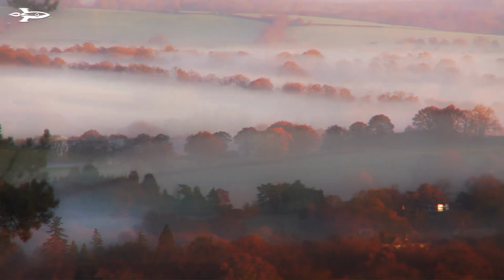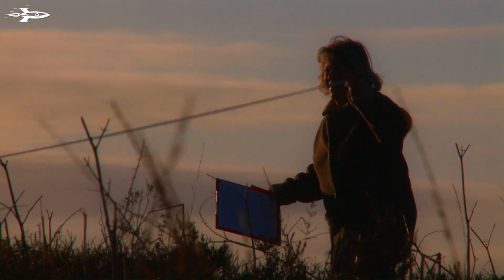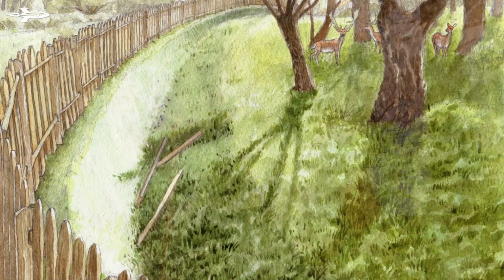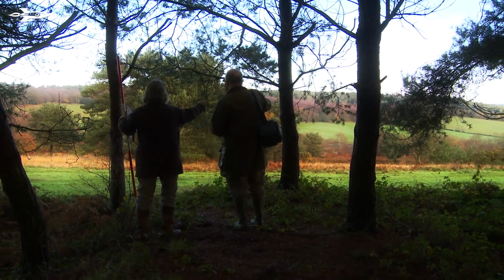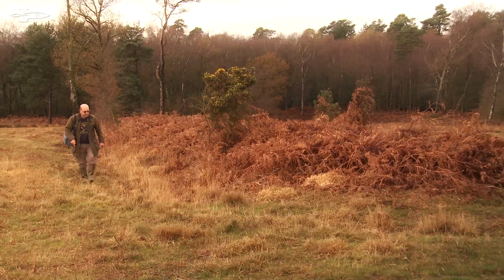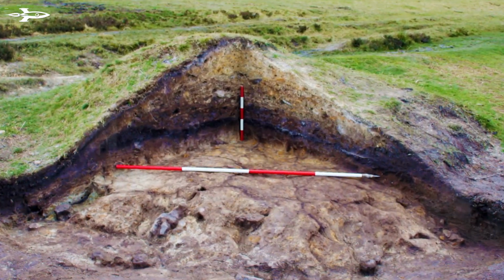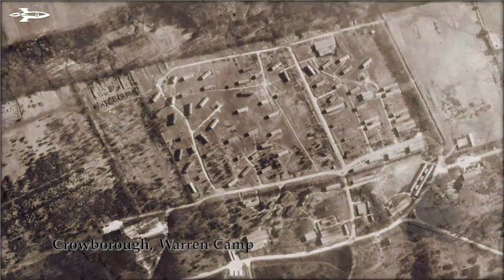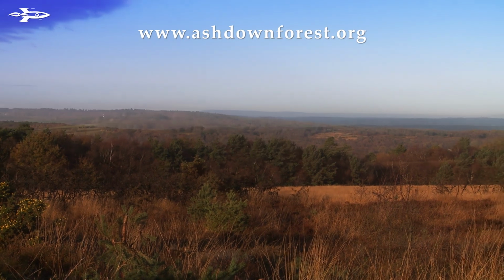The Archaeology of Ashdown Forest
Our first film for Ashdown Forest is an overview of the unique archaeology of this beautiful and historic area of East Sussex. Concept and production coordination was by Paul Cooper of Forest Marketing.

This is one of a series of three films produced for the Friends of Ashdown Forest.